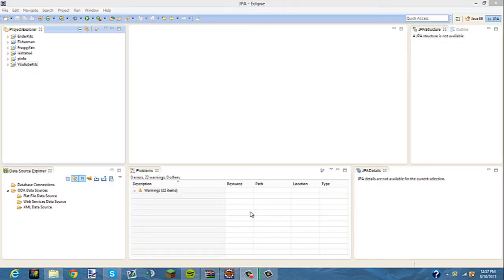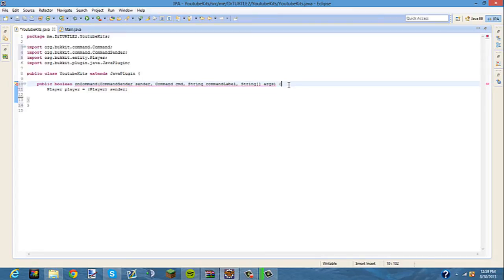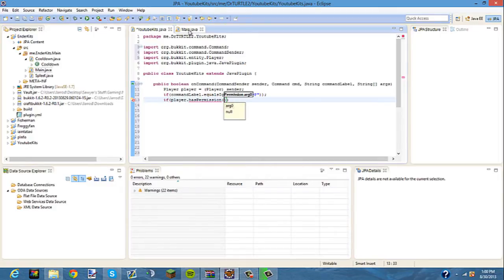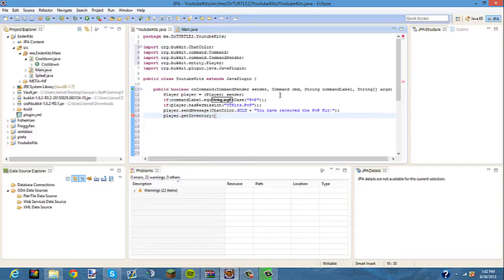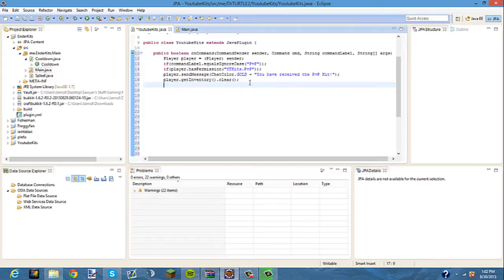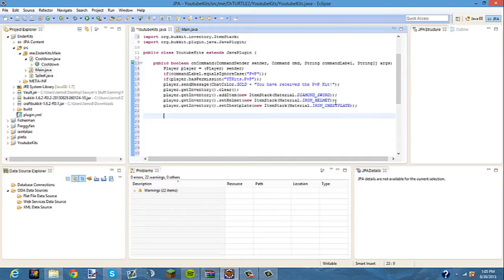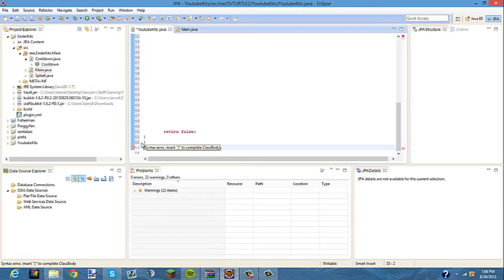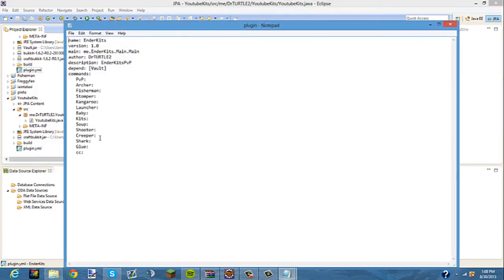KitPvP Kit Coding Tutorial #2 - Inventory/ PvP Kit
I show you guys the PvP kit!